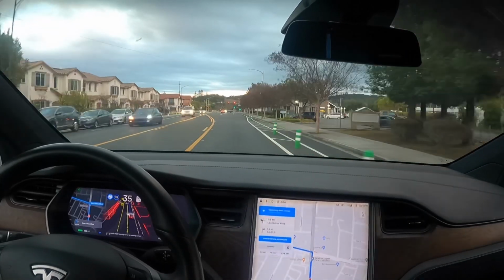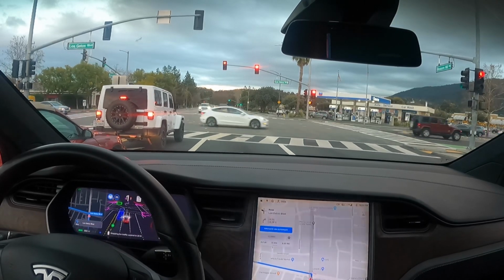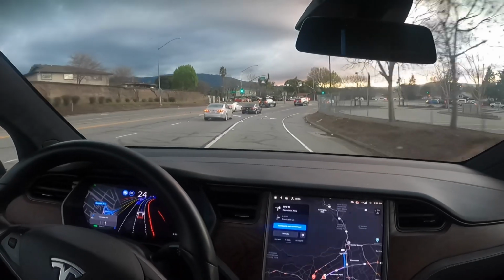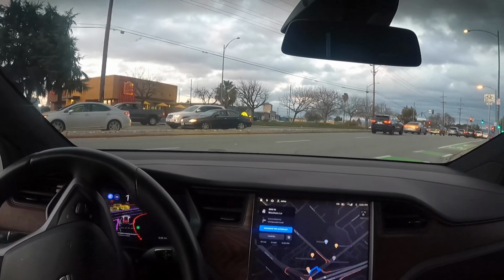[FsD Beta 8.1] several disengagement’s and areas to improve